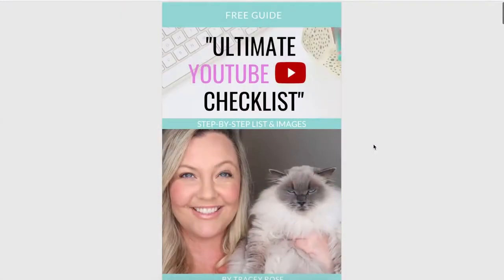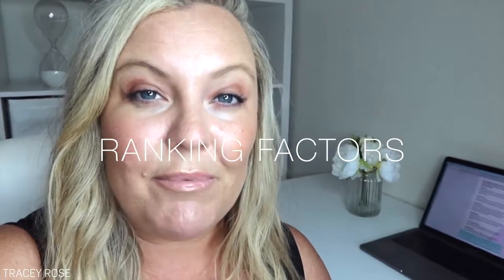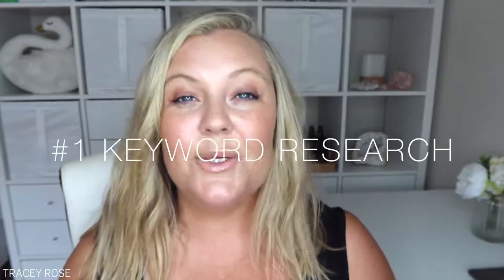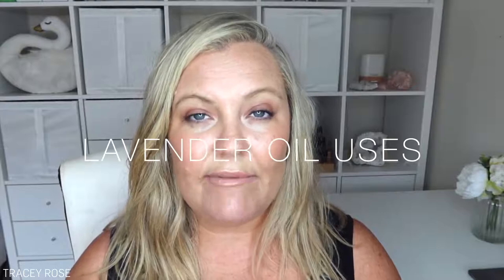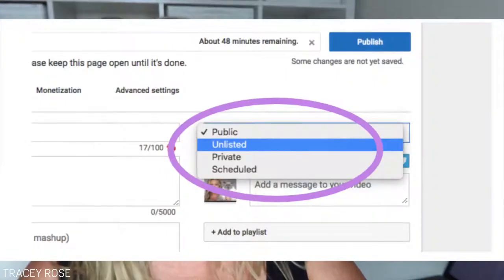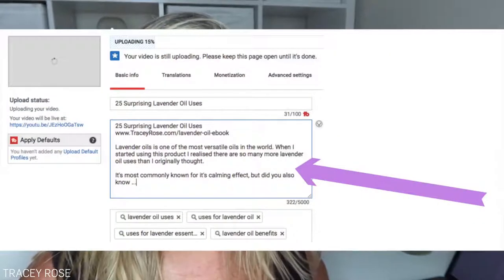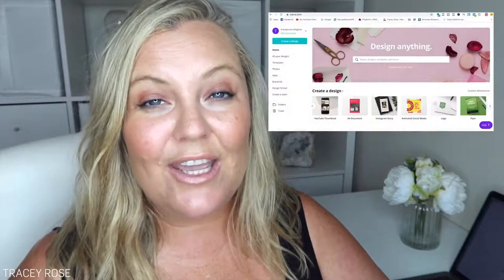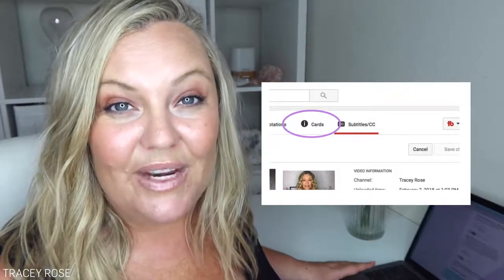The Ultimate YouTube Checklist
This is the Ultimate YouTube Checklist I work from each time I make a new YouTube video.

These are the exact YouTube steps I follow, which helped me get my first 1-millions views on YouTube.

Having a YouTube Checklist so you can follow the same youtube steps each time is a very effective system so that all of your videos have the best chance of ranking high in your niche.

How To Rank Your Videos On YouTube - FREE Ranklist

CAMERA I USE IN THIS VIDEO

how to make money on youtube | how to make money from youtube | how to make money online | make money online | tracey rose | work from home